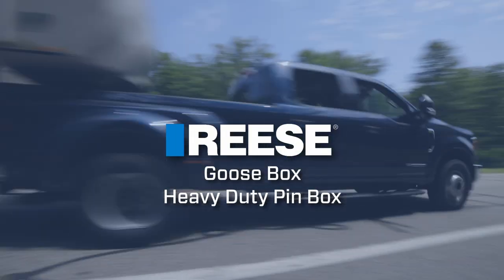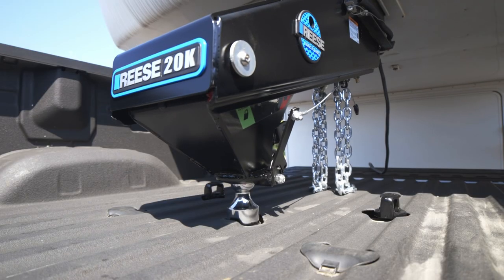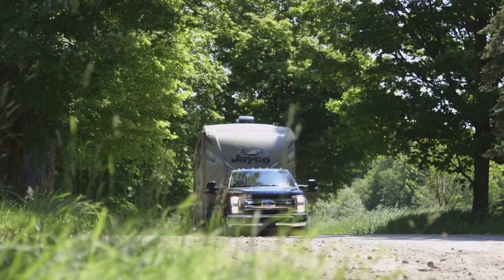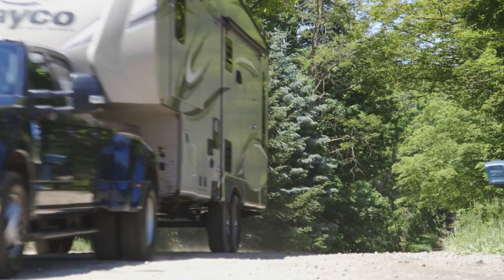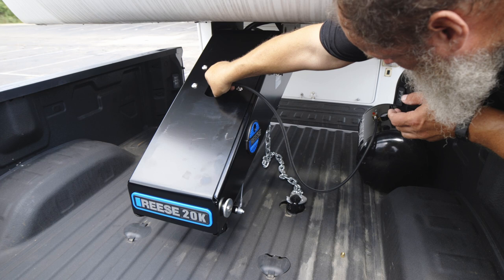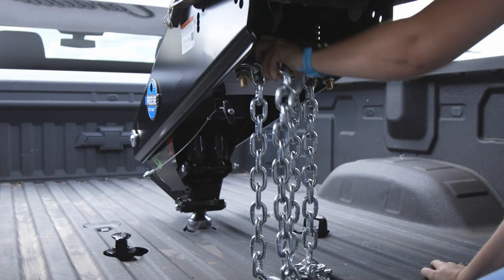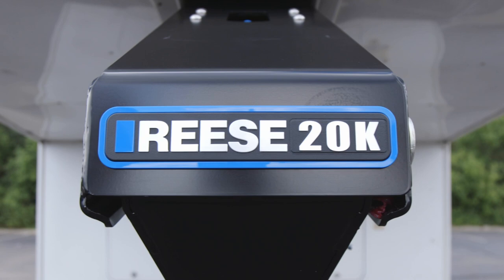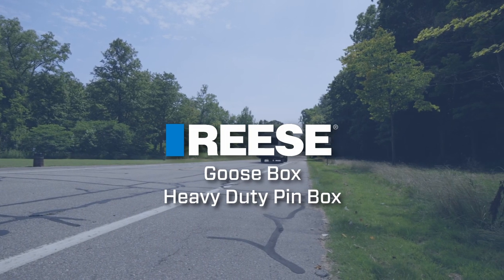NEW Release: REESE® Goose Box™ - Gooseneck Pin Box Replacement for 5th Wheel Trailers | 94920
Introducing the REESE Goose Box generation 3! 𝗡𝗼𝘄 𝗮𝘃𝗮𝗶𝗹𝗮𝗯𝗹𝗲 𝗳𝗼𝗿 𝘁𝗿𝗮𝗶𝗹𝗲𝗿𝘀 𝘄𝗶𝘁𝗵 𝘁𝗵𝗲 𝗟𝗶𝗽𝗽𝗲𝗿𝘁 R𝗵𝗶𝗻𝗼 B𝗼𝘅 𝗯𝗼𝗹𝘁 𝗽𝗮𝘁𝘁𝗲𝗿𝗻! The world's first OE approved RV gooseneck coupler gets even better in its most recent iteration

The Goose Box™ gooseneck coupler is specifically designed for RV trailer owners who wish to tow with their gooseneck hitch. The REESE® Goose Box™ replaces a traditional pin box so the RV works with the trucks gooseneck hitch.
* Complete Fit List Below*

Features:
☑️20,000 lb capacity (4000 lb pin weight capacity)
☑️Air-ride technology with multi directional shock absorption for a smooth ride
☑️Increased height adjustment for taller trucks
☑️Improved air system with overfill relief value
☑️Easily viewable air pressure indicator
☑️New easy access air valve location
☑️Additional grease points to reduce noise while towing
☑️Lockable Bulldog® gooseneck coupler
☑️Automatically locks onto hitch ball when coupling
☑️Easy-to-reach release lanyard for simple coupling and uncoupling
☑️Integrated safety chain storage
☑️ Tested to CSA & SAE J2638 test standards for a durable worry free towing experience
☑️𝗪𝗶𝗹𝗹 𝗻𝗼𝘁 𝘃𝗼𝗶𝗱 𝘁𝗿𝗮𝗶𝗹𝗲𝗿𝘀 𝗠𝗙𝗚 𝗳𝗿𝗮𝗺𝗲 𝘄𝗮𝗿𝗿𝗮𝗻𝘁𝘆

FIT LIST:
Lippert (1621, 1716, 0719, Rhino), Fabex PB 600 Series